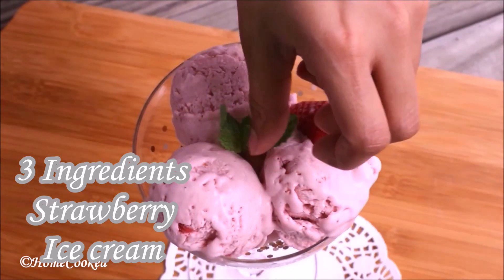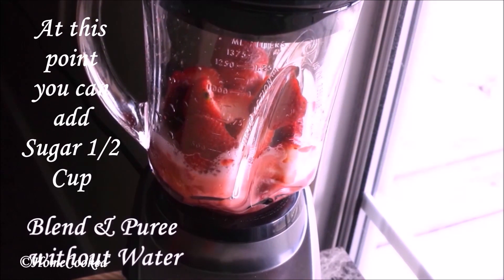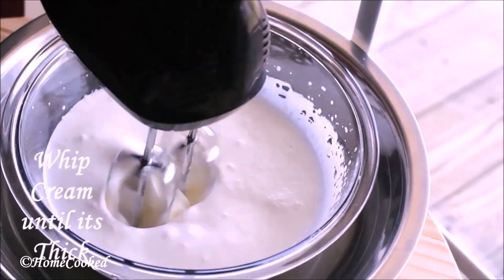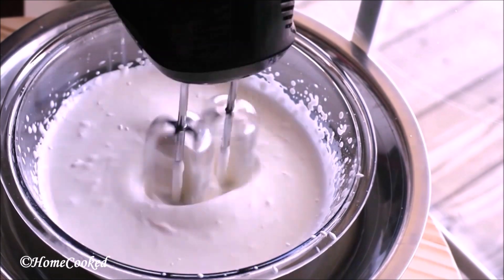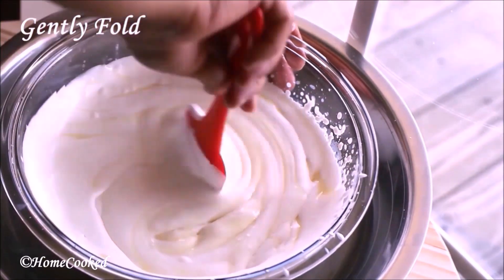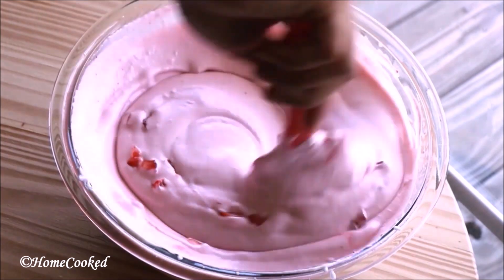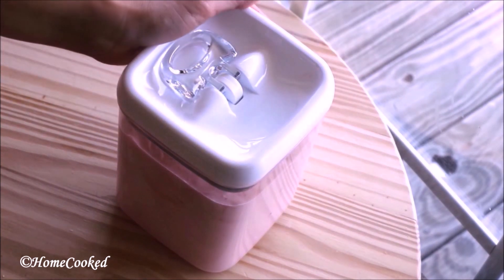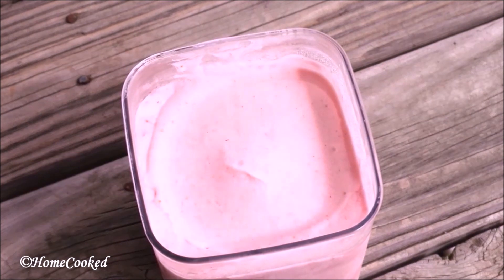Homemade Strawberry Ice Cream Recipe - Eggless - No Ice Cream Maker